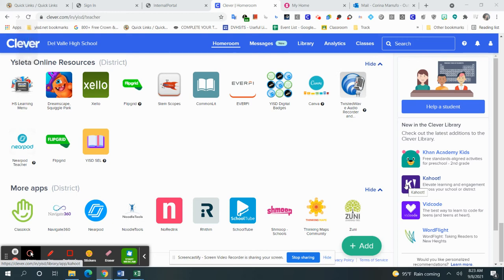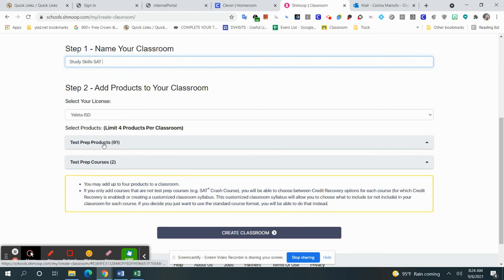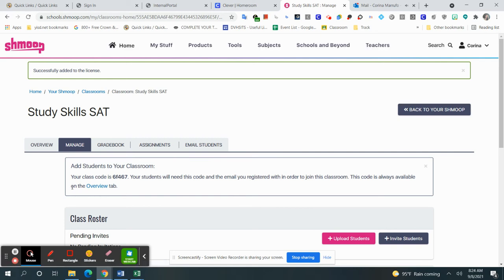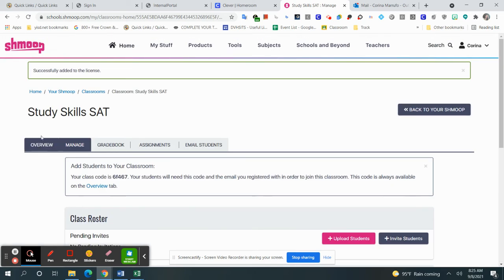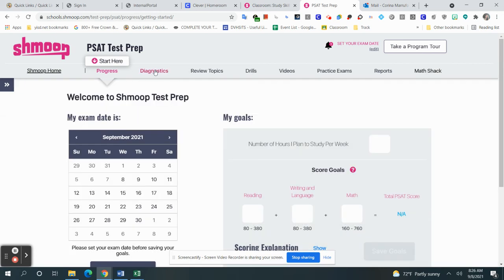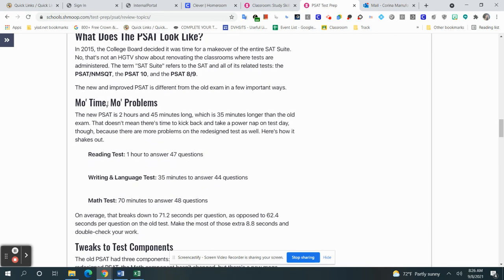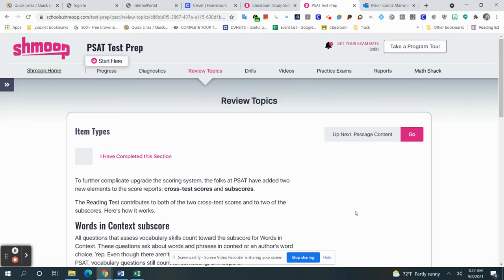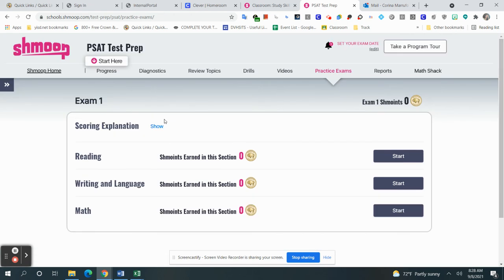Shmoop for PSAT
What is shmoop? A quick overview.